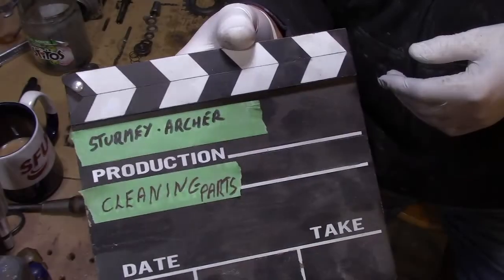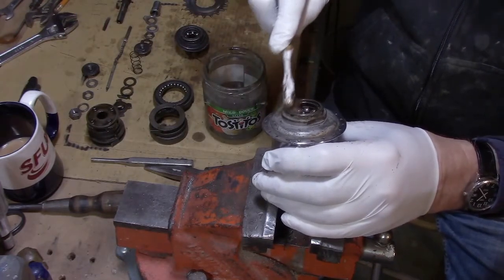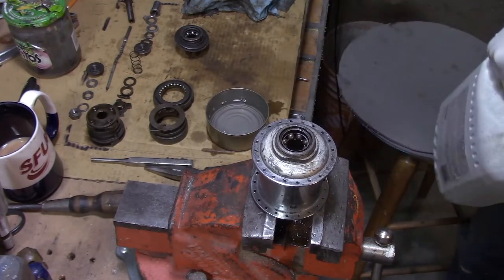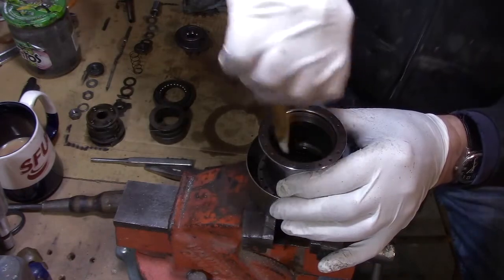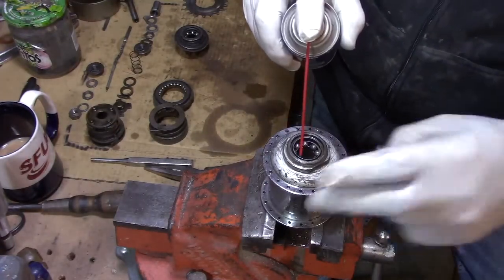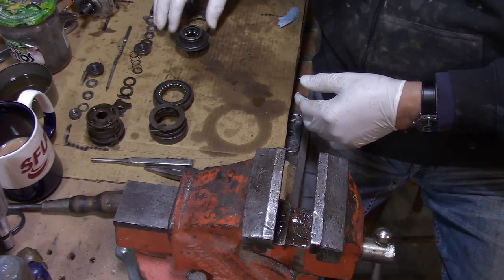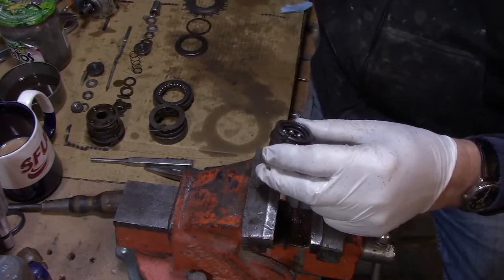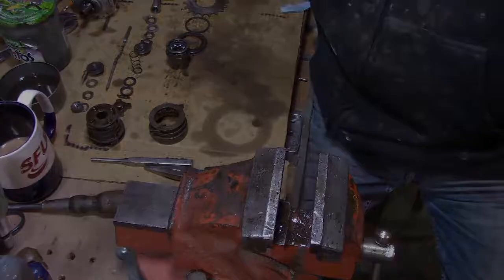STURMEY ARCHER RESTORATION S3 CLEANING PARTS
After evaluating the parts one must clean them. I show some tips on cleaning bearings in their casings and what liquids to use. once all parts are clean you can move on to assembly.